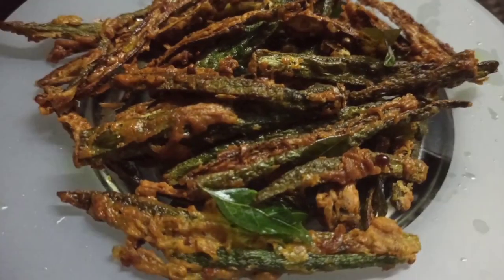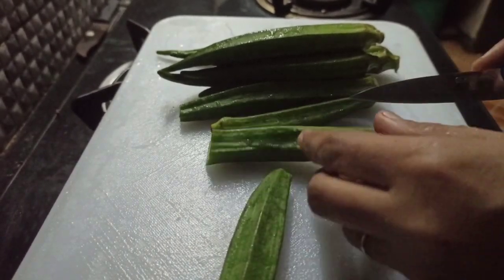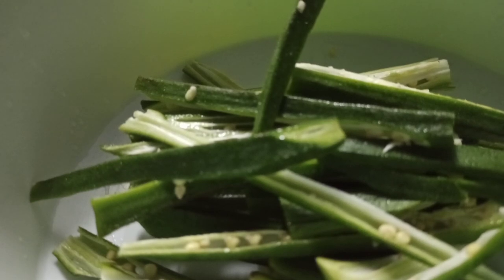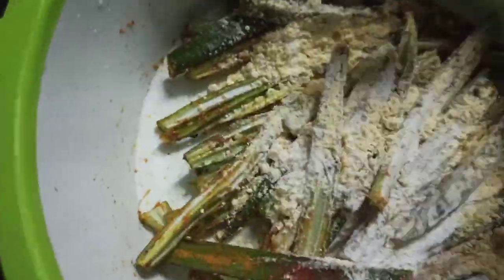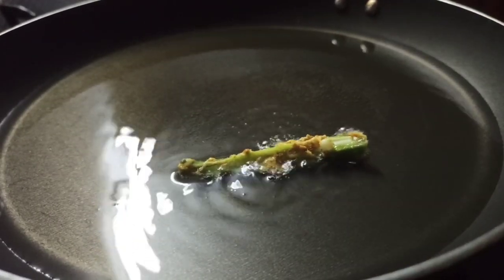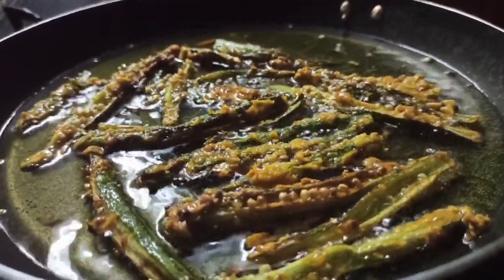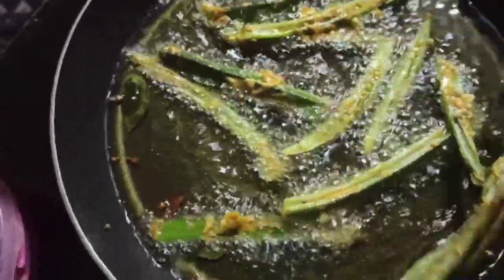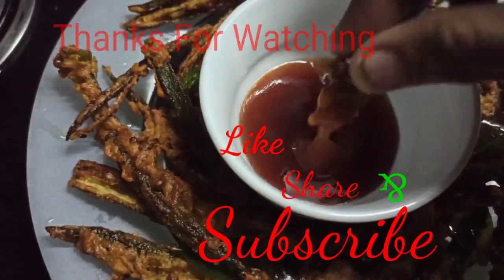കിടിലൻ ടേസ്റ്റിലൊരു വെണ്ടയ്ക്ക ഫ്രൈ | Evening Snacks | Zayah's World Malayalam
Thanks♥️.